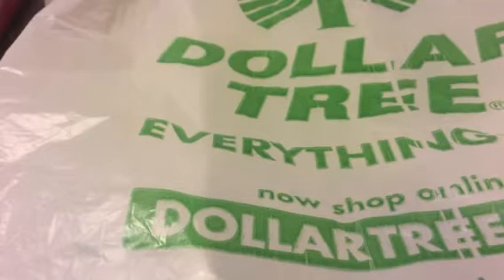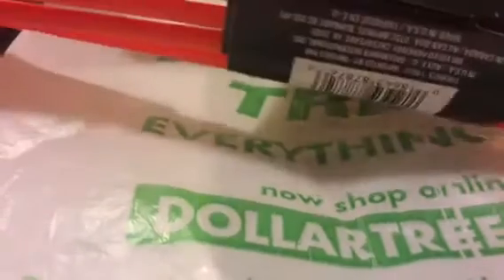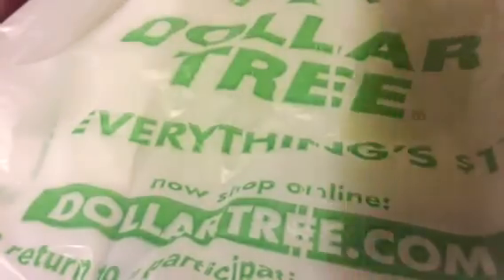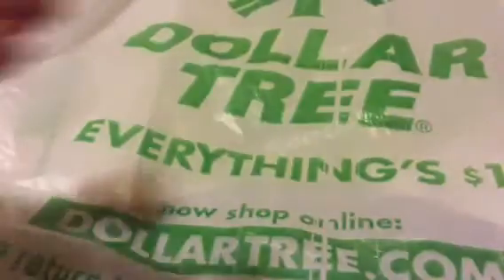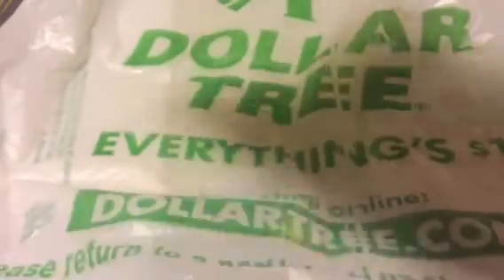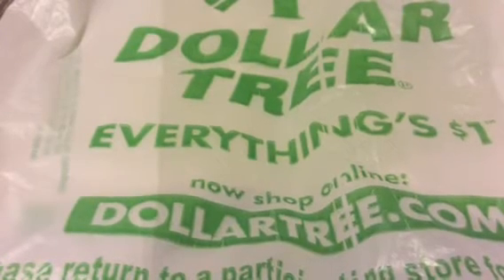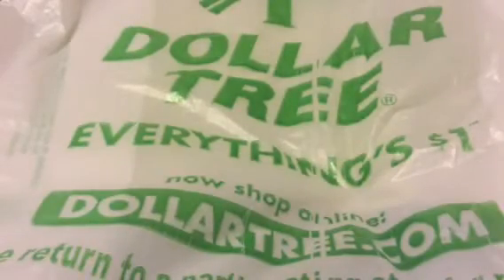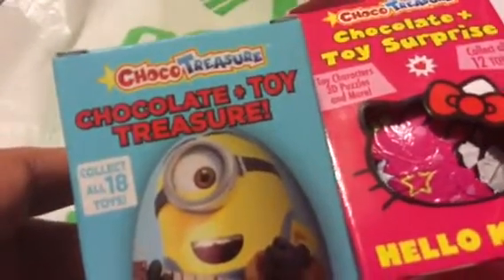Dollar tree haul